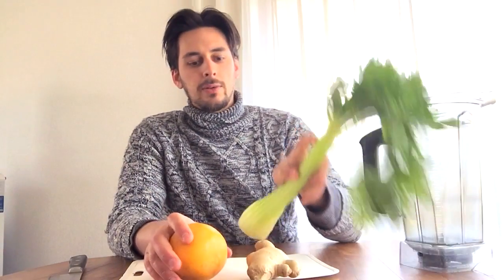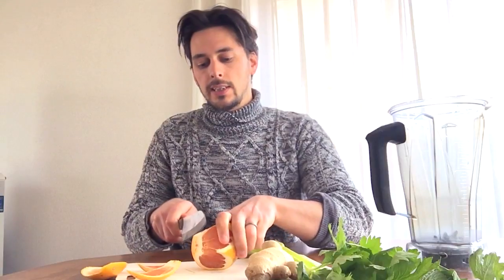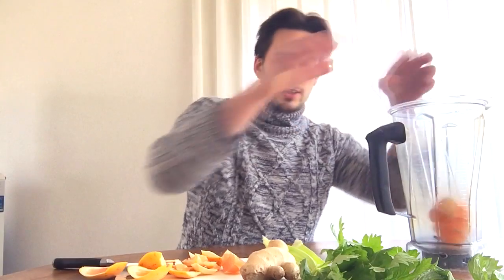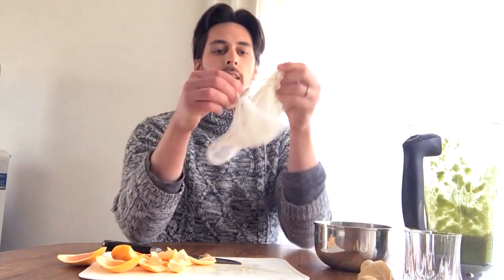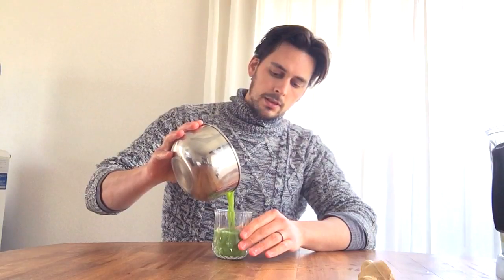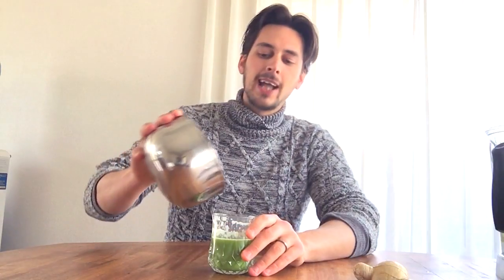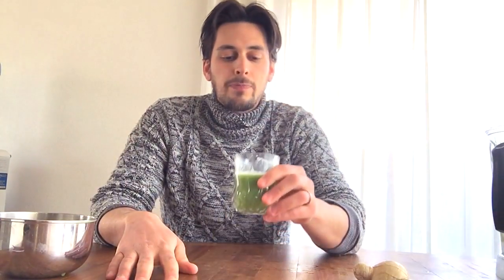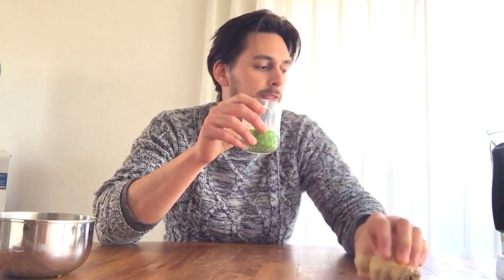WHAT TO DRINK TO HELP SINGING VOICE - TRY THIS FIERY SHOT!!